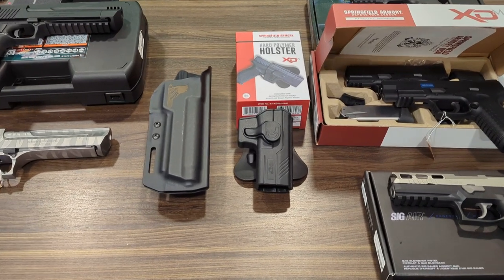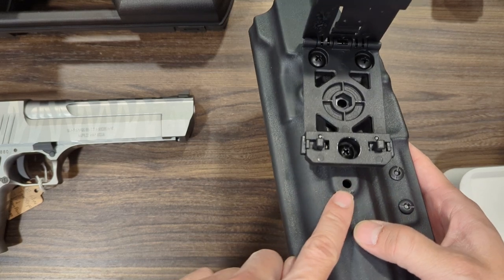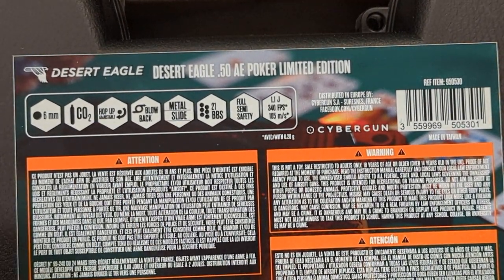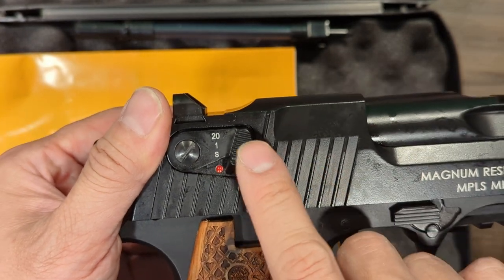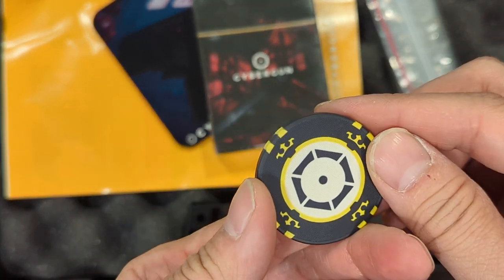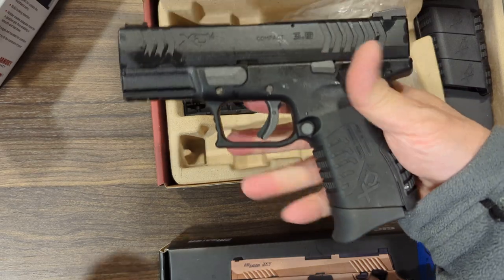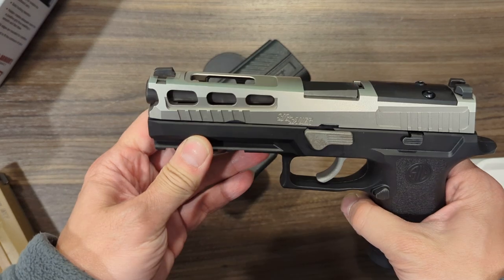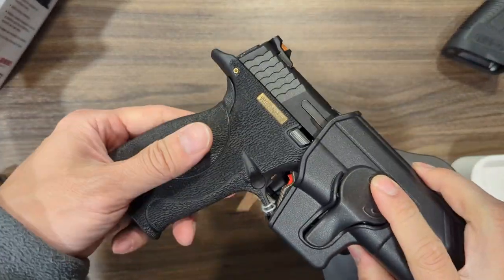How many models can XDM Holster fit? New Cybergun limited 300 Poker Desert Eagle review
Get all the airsoft gun and gear you need to improve your airsoft game here!
We are always looking for ways to improve our airsoft experience. Our shop has over 5000 airsoft items!

For All New Guns and Products, Click Here!
For All Of Our Airsoft Guns, Click Here!
Where are we? **SL3 0AP**
We are just of **Junction 14** on the **M25, near London Heathrow Airport Terminal 5**